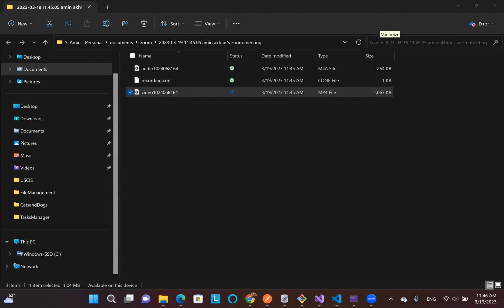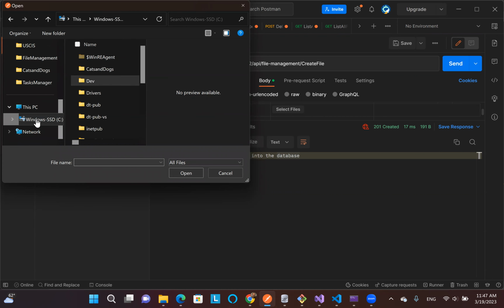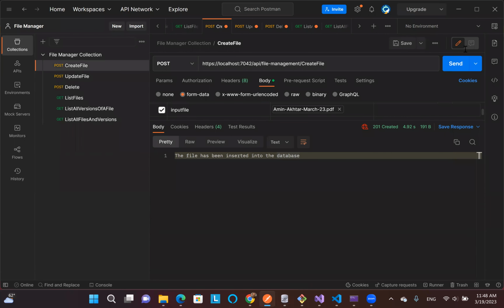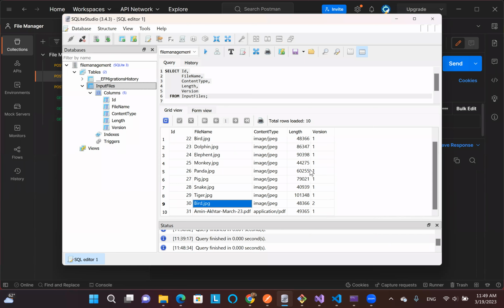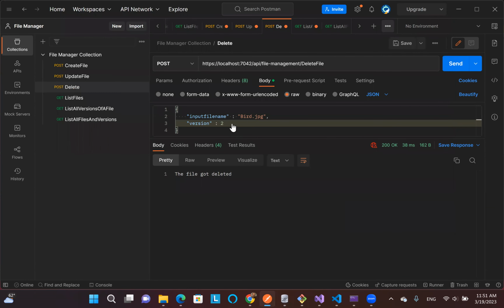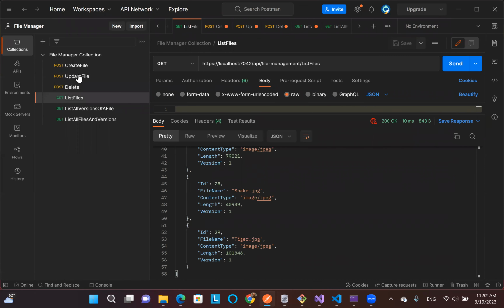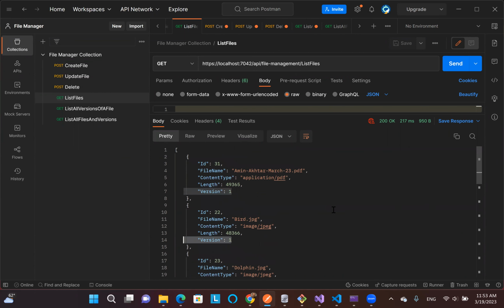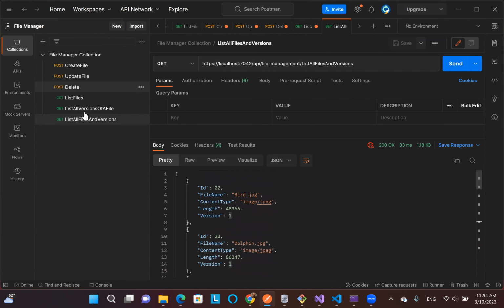File Manager Application Calls